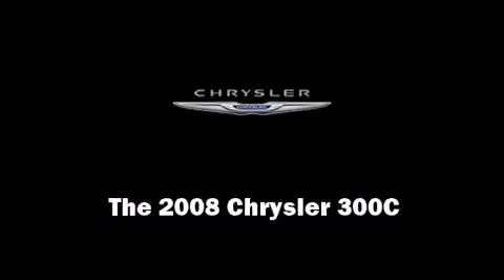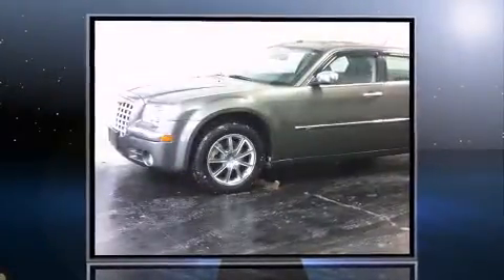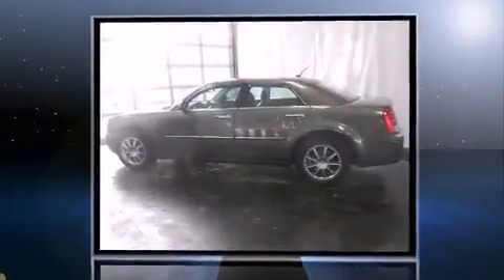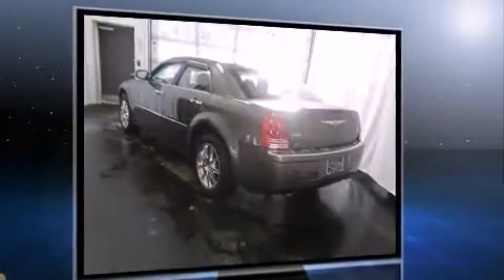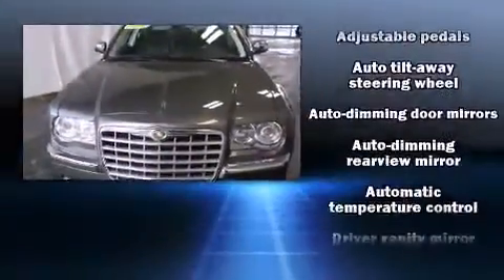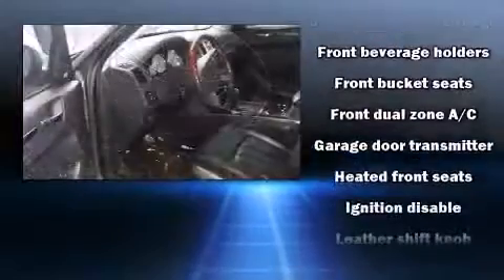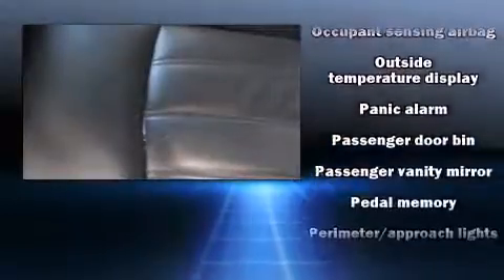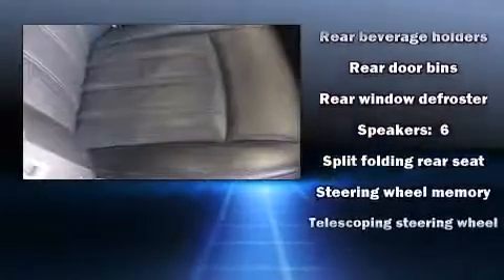2008 Chrysler 300C in Marquette, MI 49855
Fox Marquette
3815 US Highway 41 W

Introducing the 2008 Chrysler 300C. This 4 door, 5 passenger sedan has not yet reached the 50,000 mile mark! It features all-wheel drive versatility, an automatic transmission, and a powerful 8 cylinder engine. Top features include cruise control, delay-off headlights, power front seats, an automatic dimming rear-view mirror, power door mirrors and heated door mirrors, rain sensing wipers, an overhead console, and a split folding rear seat. Features such as automatic climate control and leather upholstery prove that economical transportation does not need to be sparsely equipped. Power adjustable pedals allow the driver to optimize his or her driving position, enhancing visibility, comfort and safety. State-of-the-art amenities such as steering-wheel memory and pedal memory yield a more personal driving experience. Chrysler ensures the safety and security of its passengers with equipment such as: dual front impact airbags, traction control, brake assist, a security system, and 4 wheel disc brakes with ABS. Electronic stability control ensures solid grip atop the road surface, no matter how challenging the driving conditions. It also arrives with a Carfax history report, providing you peace of mind with detailed information. We offer competitive pricing, and the area's best shopping experience. Stop by our dealership or give us a call for more information.